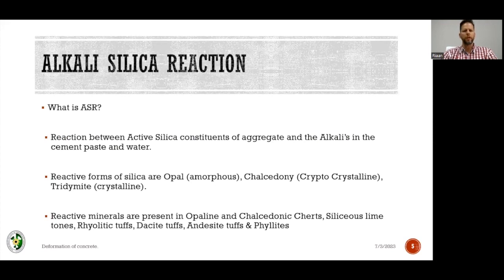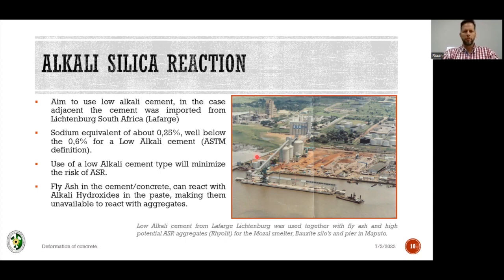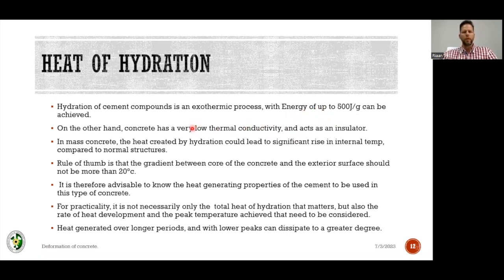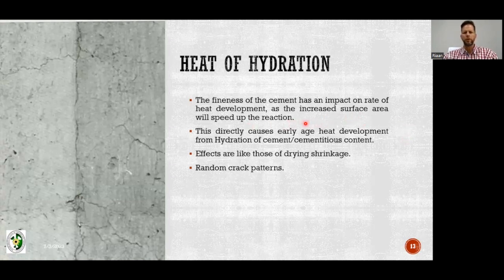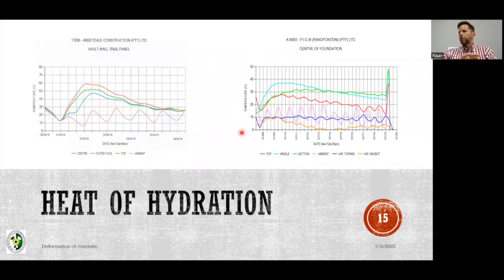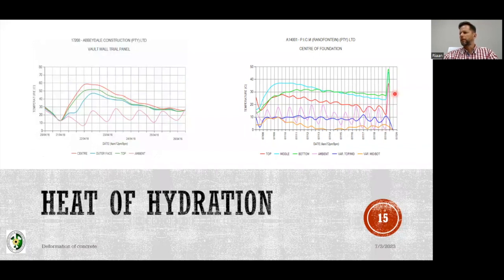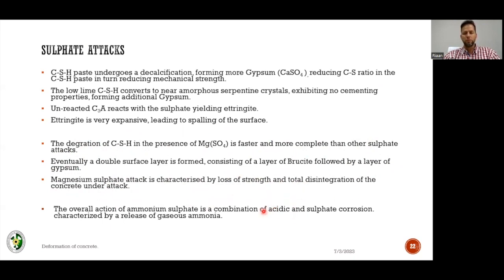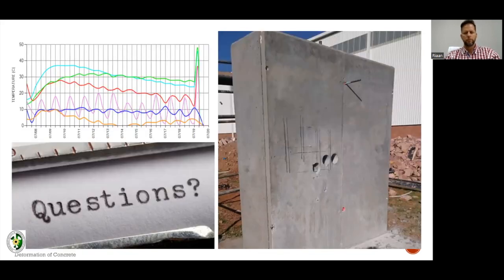Session No 2 - Chemical deformation of Concrete